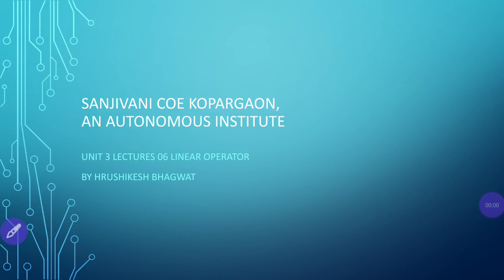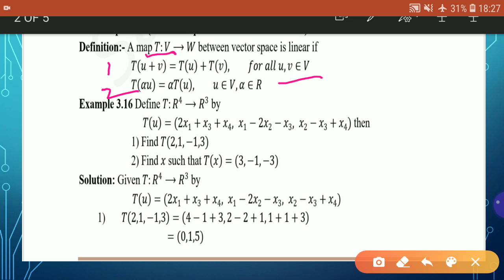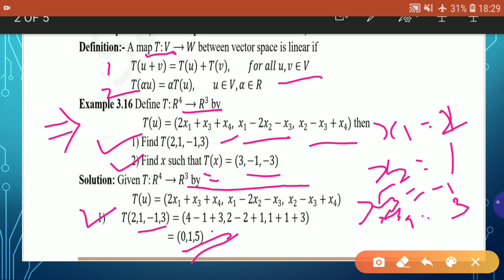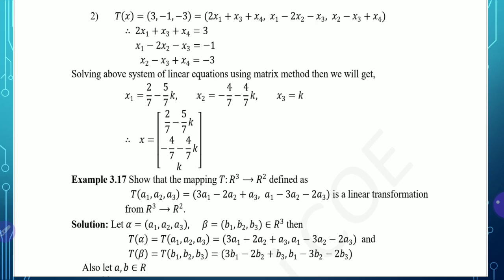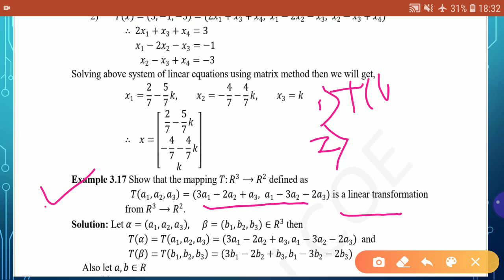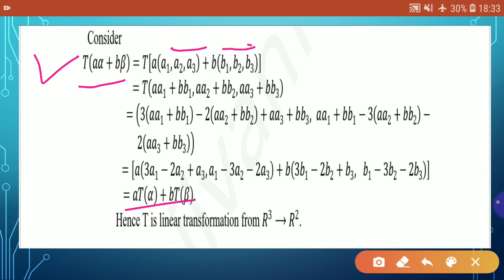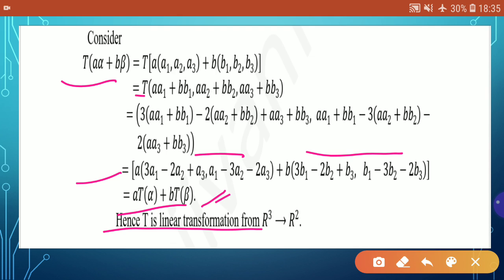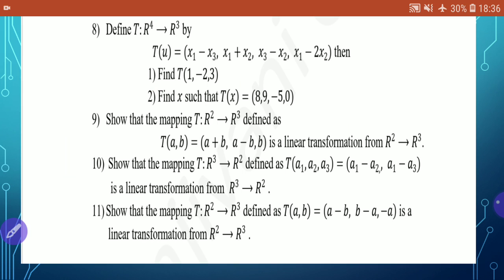Vector Spaces and Inner Product Spaces Lecture 06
Linear Operator